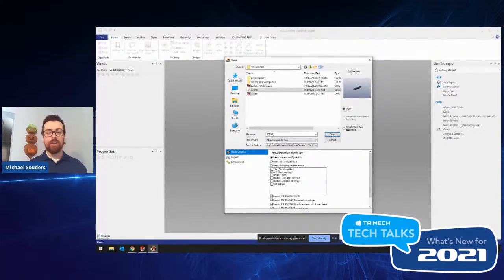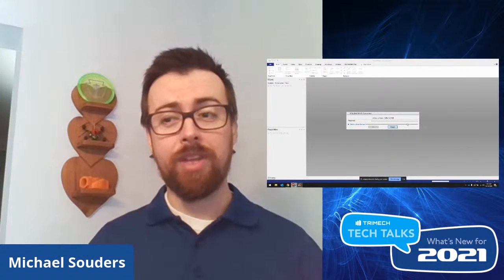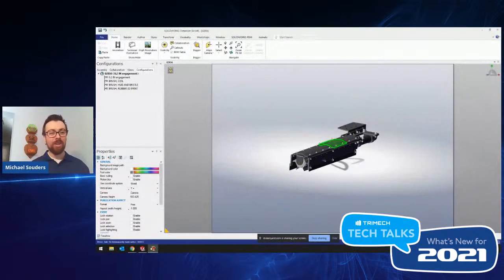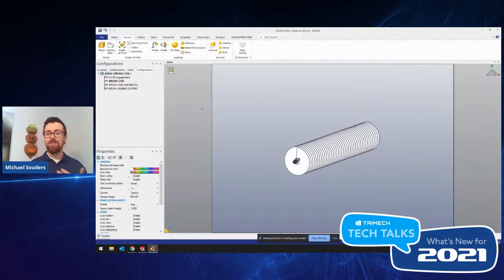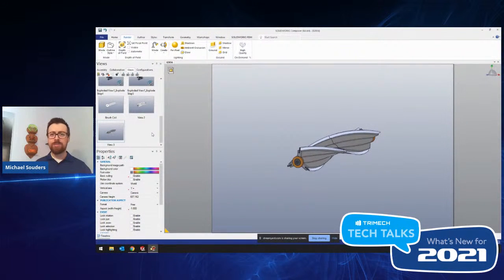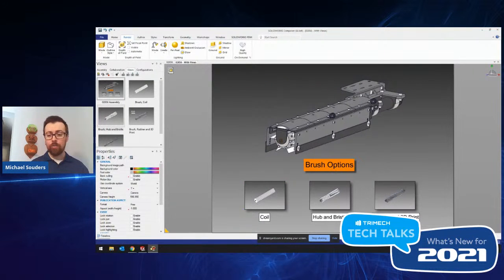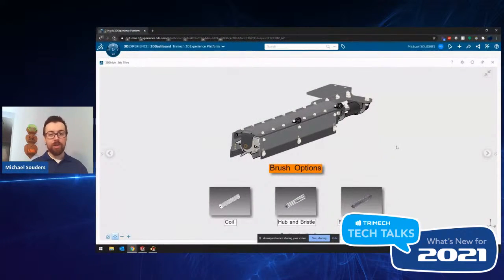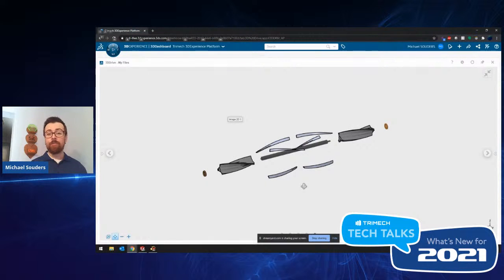Utilizing SOLIDWORKS Configurations in SOLIDWORKS Composer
This LIVE Video Tech Tip will cover:
- How SOLIDWORKS Composer now allows for the import of multiple SOLIDWORKS configurations
- How to create multiple views showing different options by selecting different configurations
- How interactive content can now be hosted in the 3DExperience Platform